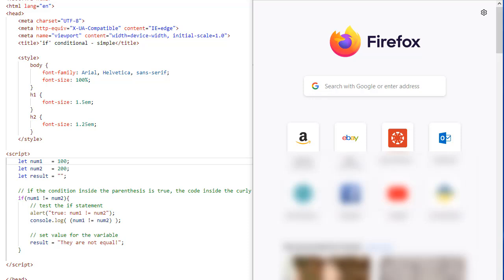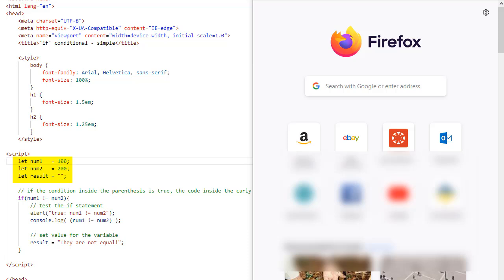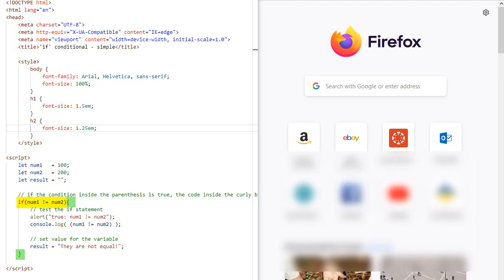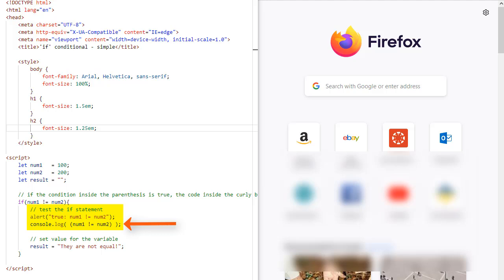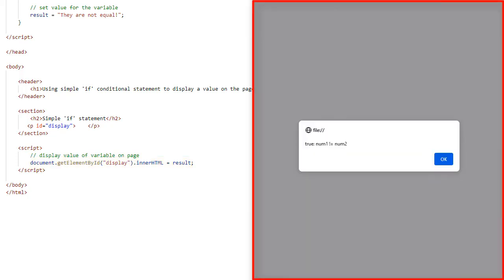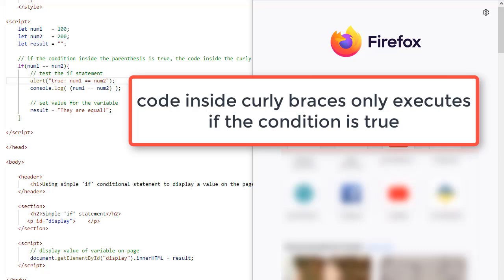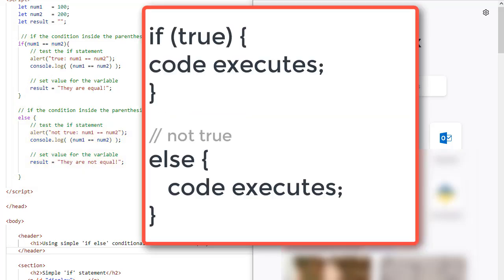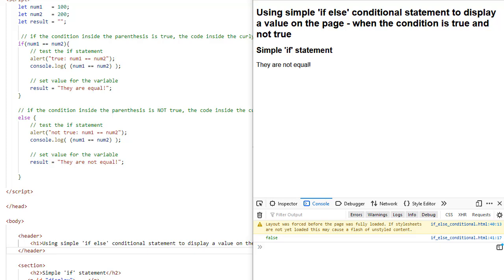if / else Conditional Statement Code Demo